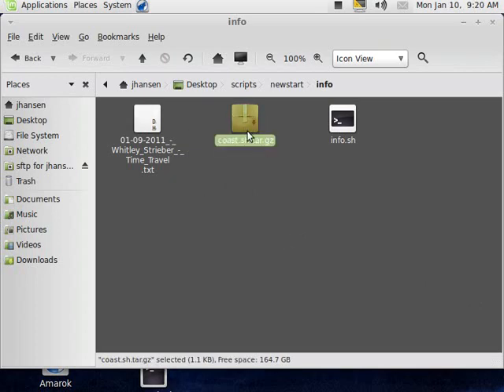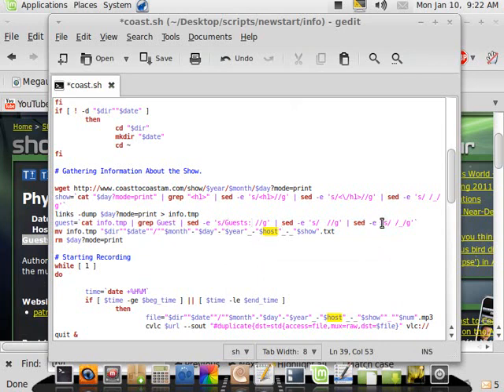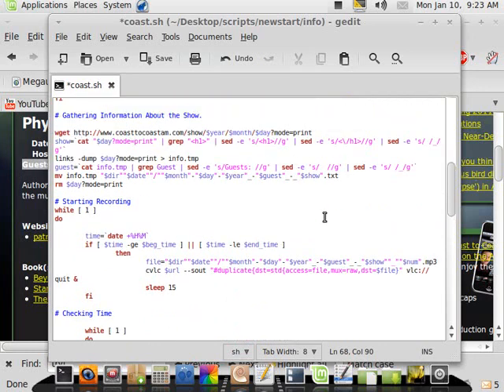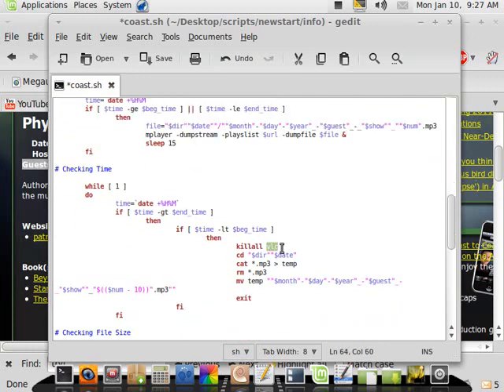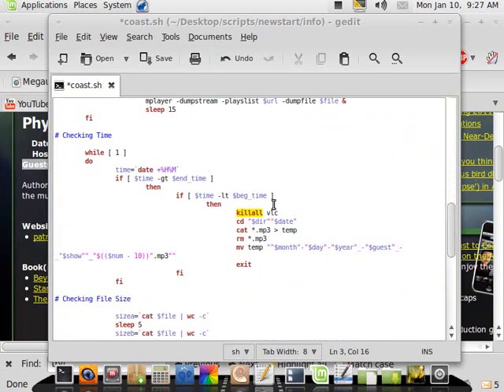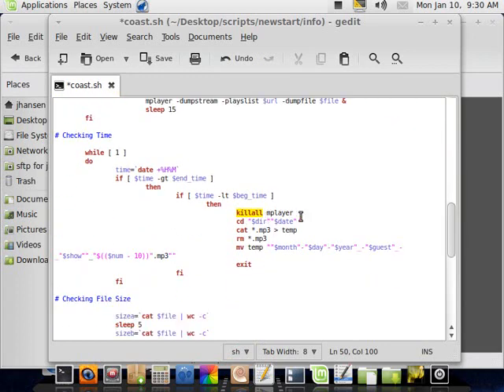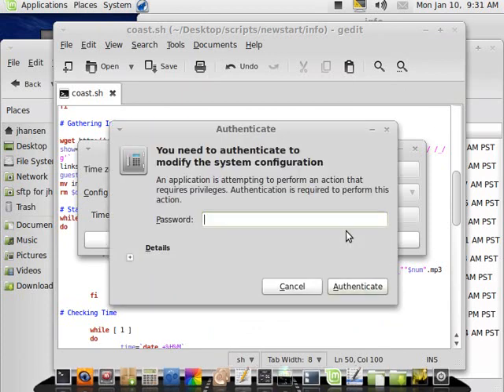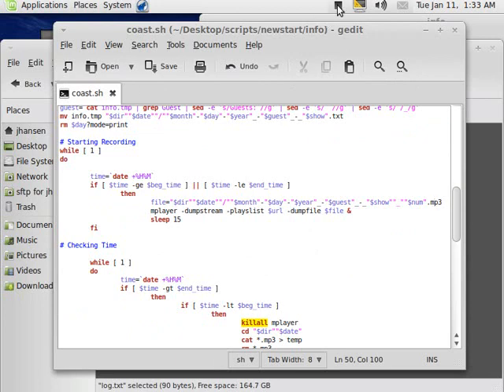Coast to Coast AM stream ripper Part 2 - Mistakes were made!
This is why open source projects are constantly in beta. :)  When I added the functionality of ripping info from the Coast to Coast website, I just saw the name Whitley Strieber, and assumed he was a guest.  I recognise George Noory, Art Bell, Ian Punnet, and George Knapp, but I've never heard of Whitley Strieber.

Anyway, in this video, I make the necessary changes to pull the name(s) of the guest(s) from the website.  I also changed from using VLC to Mplayer.  I ran into a bit of a snag, but just in time because I was approaching the 15 minute limit anyway.

A few modifications:

Make sure mplayer is installed
Change instances of "killall vlc" to "killall mplayer"
Change instances of "cvlc $url --sout..." to "mplayer -dumpstream -playlist $url -dumpfile $file"
Change the extension of the $file variable to the filetype you're downloading.